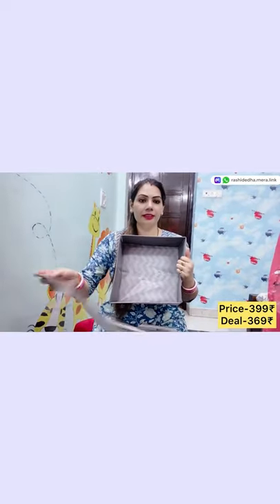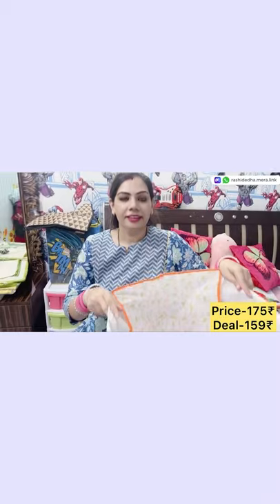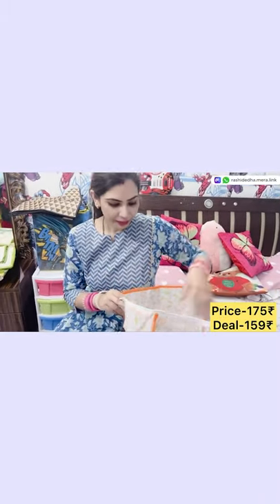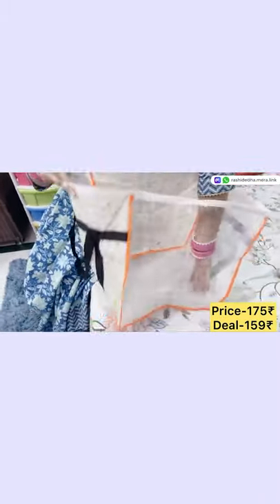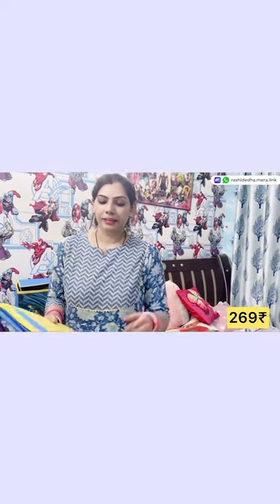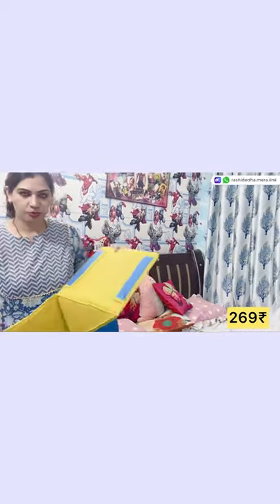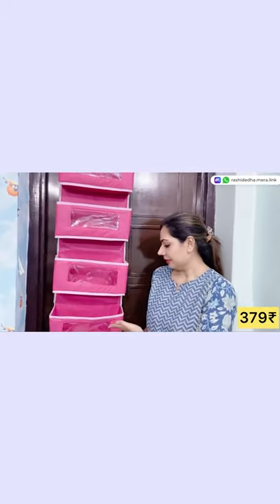Budget-friendly home organizing items | Storage and organization ideas for small spaces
Ab Bulbul Shop aapke liye leke aayen hain ekdum kifayati daamo par trendy & latest Sports Shoes. Dikhaye gaye products me se kuch bhi khareedne ke liye neeche diye gaye link par click karen:

This Diwali, shop these budget friendly home organizing items from Bulbul. Get to know cheap organization ideas for your home | Useful & easy indian home organisation ideas.
Follow Rashi Dedha's vlog for latest videos on beauty, cooking, family vlogs, home decor, etc.